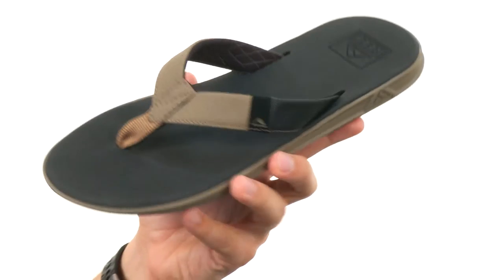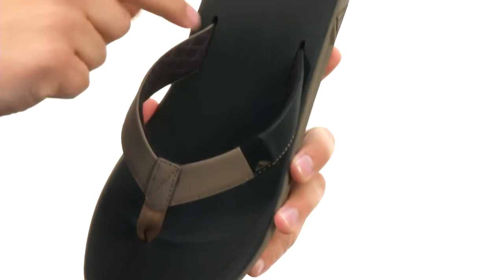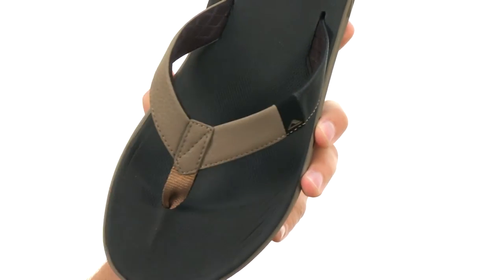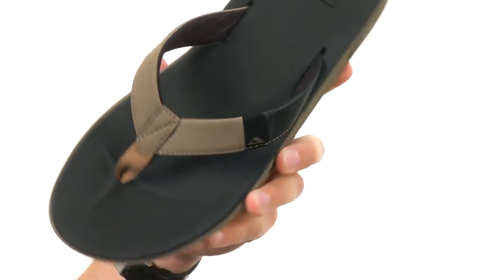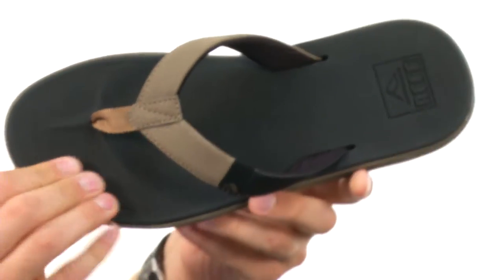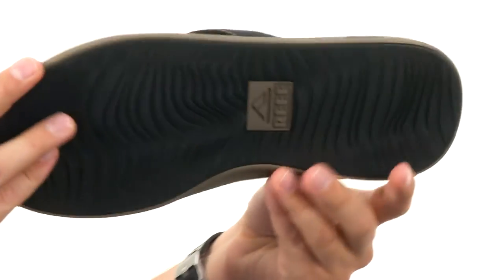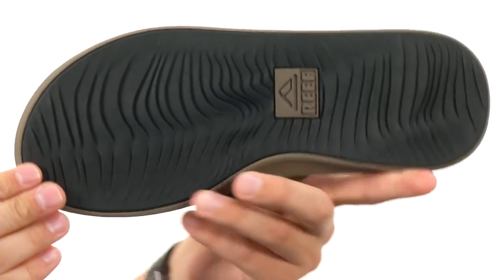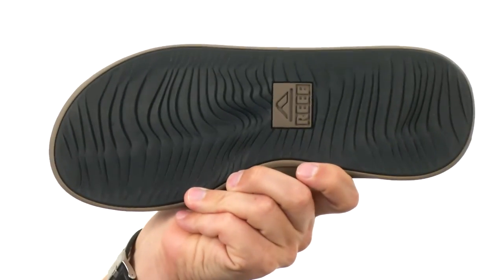Reef Slammed Rover SKU:8598905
Weather any surface with the adventurous Reef® Slammed Rover sandal!
Water friendly synthetic nubuck upper with extra padded soft textile liner.
Super soft contoured foam footbed for instant comfort.
Swellular technology provides comfort, support, and technology.
Medium density molded foam midsole for long-lasting support.
High-density sawtooth rubber outsole for superior traction, protection, and durability.
Imported.